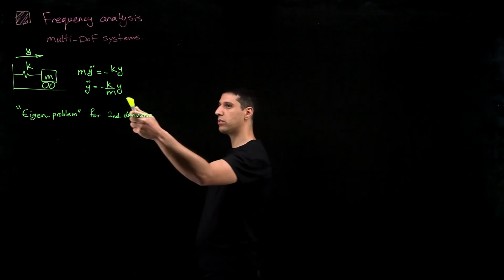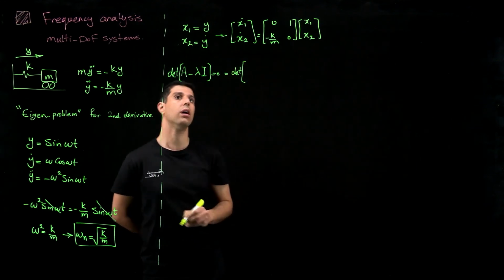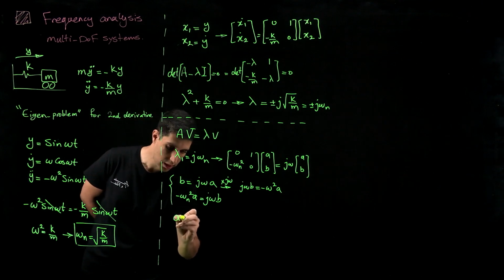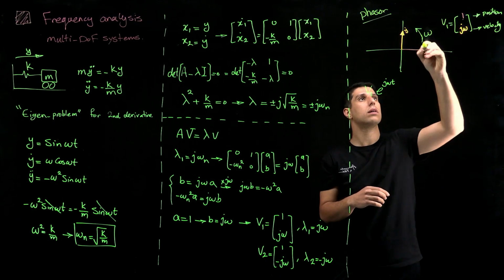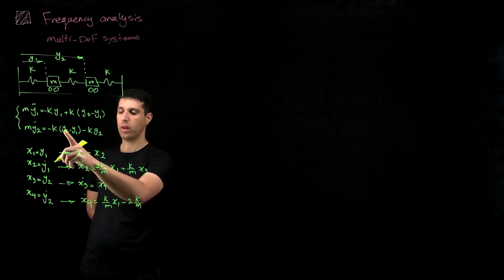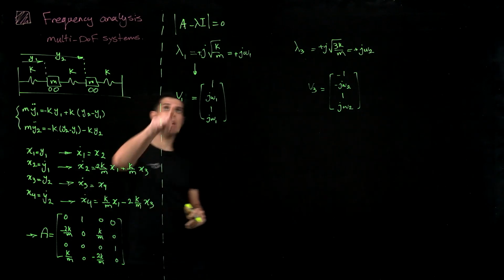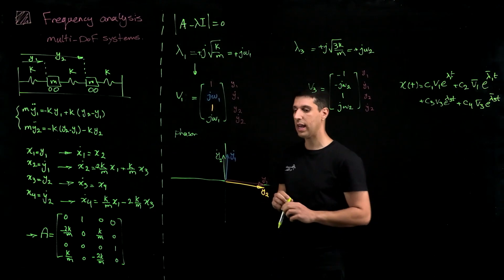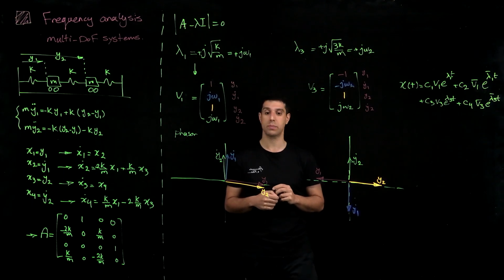ME 358 - Systems Dynamics - Frequency analysis of multi-DoF systems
Lecture 18 - Frequency analysis of multi-DoF systems